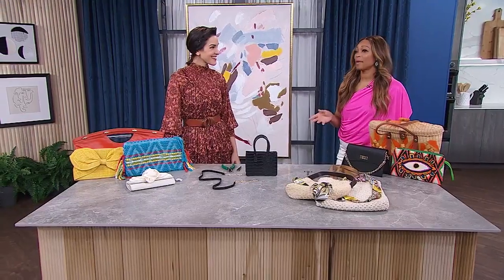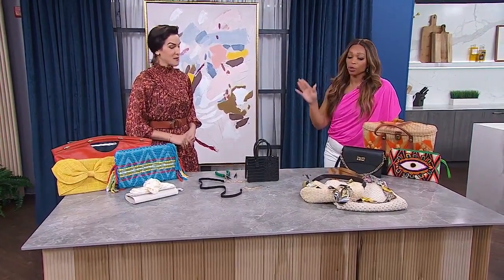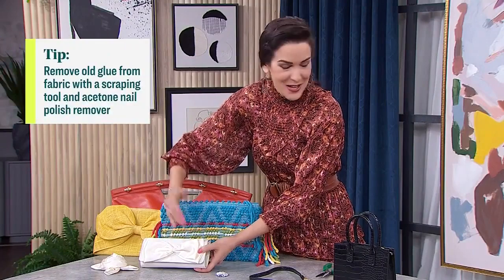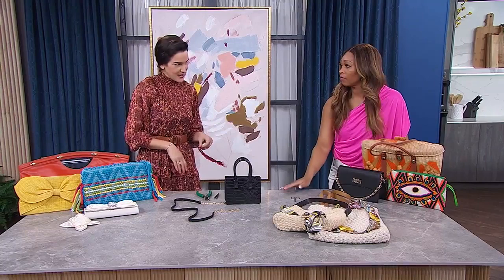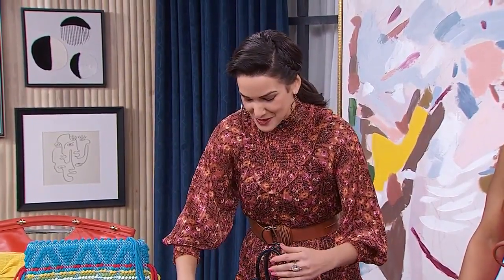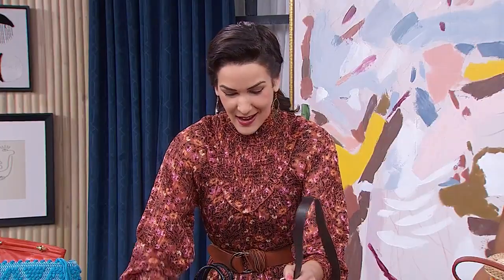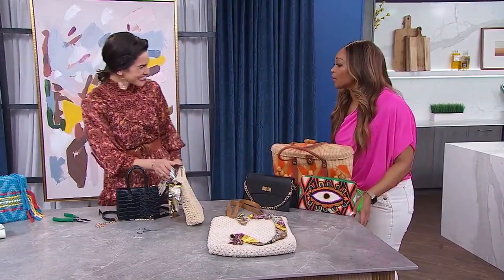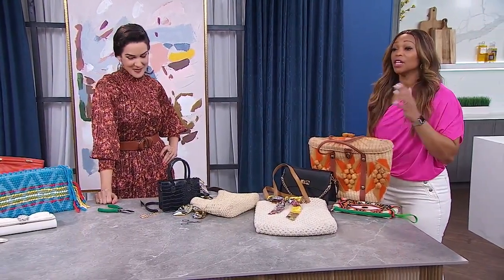How to give thrifted hand bags a trendy makeover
Give second-hand bags new life. Tania Tonello shows you how with stylish D-I-Ys.  “Instead of this sad strap I thought okay well we can use some fun fabric.”